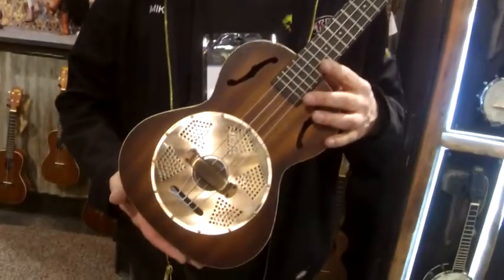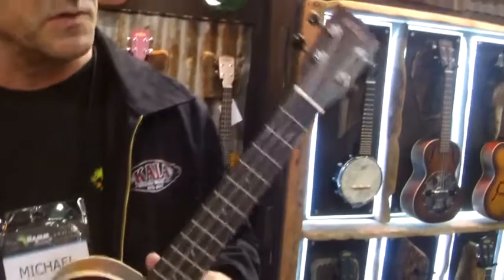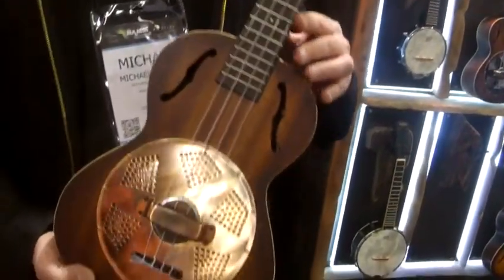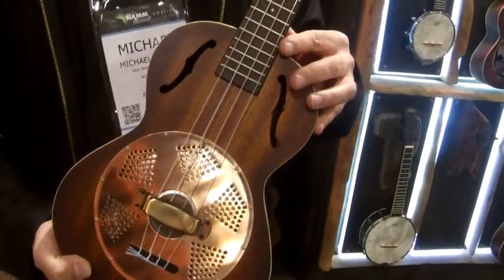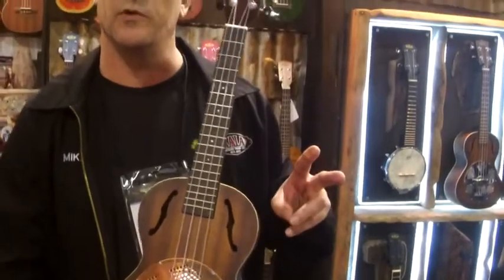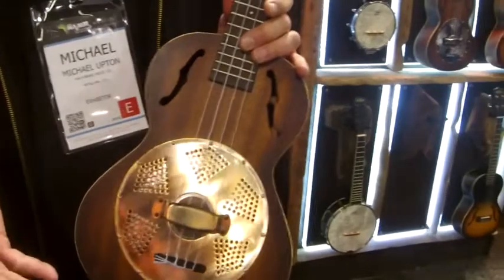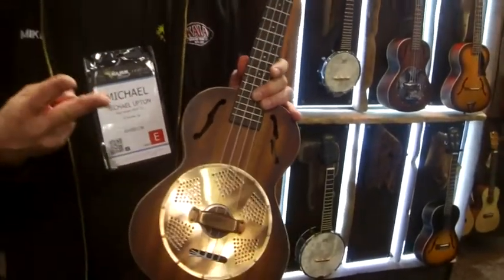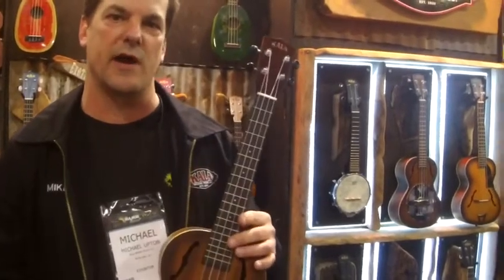Kraft Music - Kala Resonator Ukulele NAMM 2014